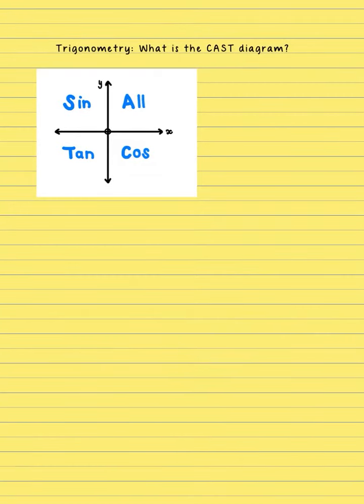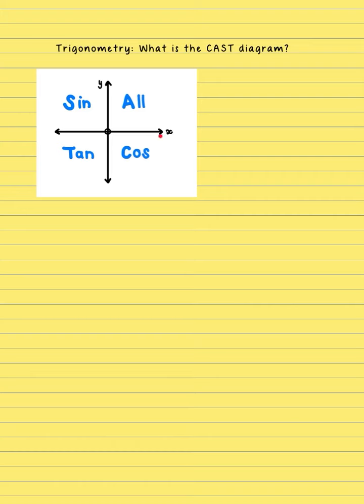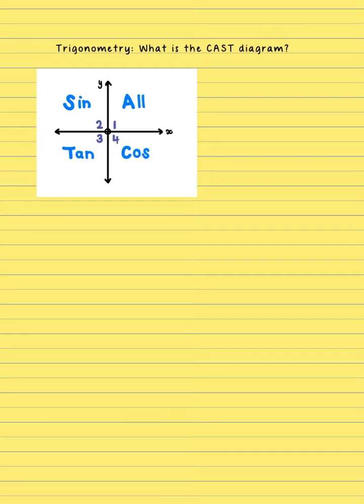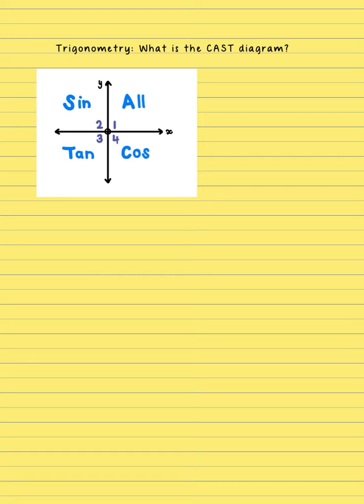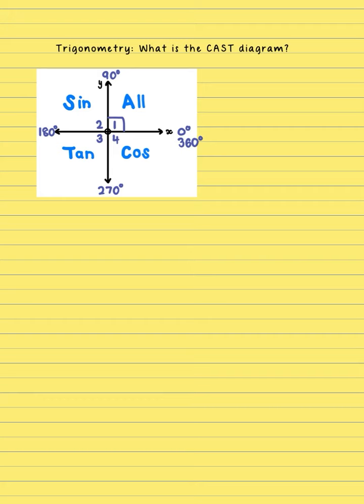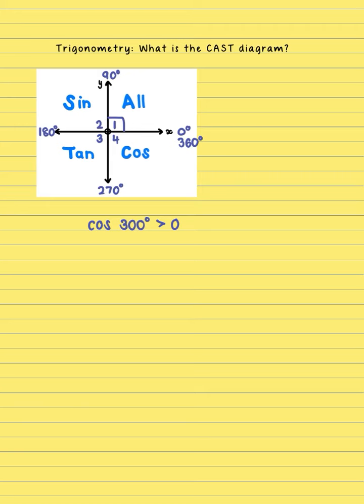Grade 10 Trigonometry - What is the CAST diagram and why is it so important?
This is a quick explanation of what the CAST diagram is, what it means, and why it is so important. You will go into much more detail in this topic once you are in Grade 11, so this is just a basic outline.